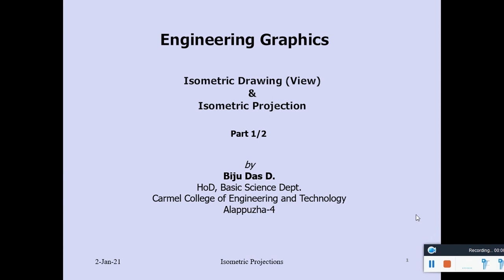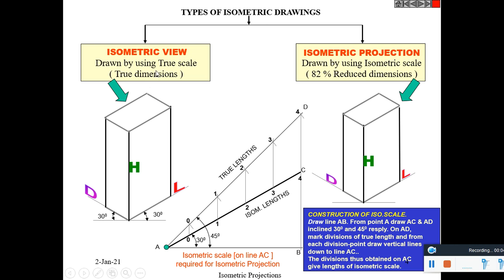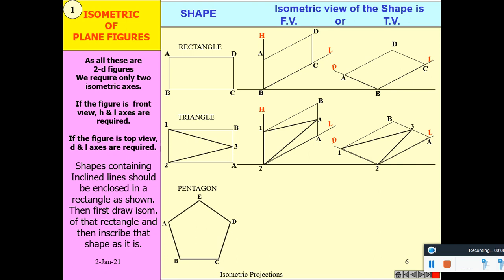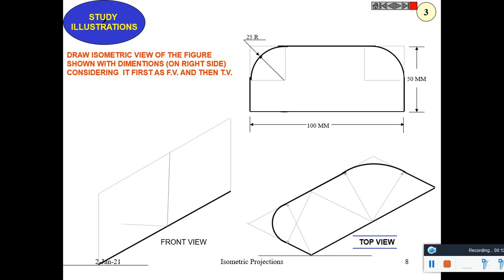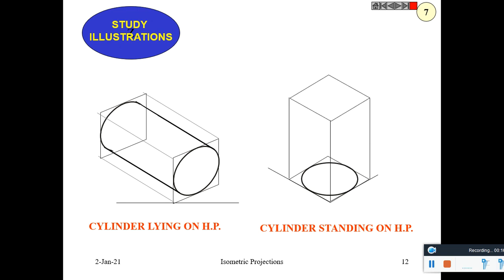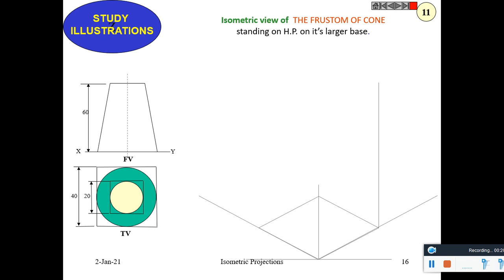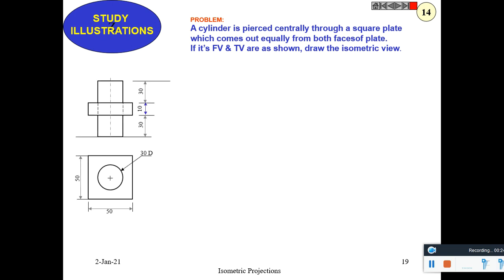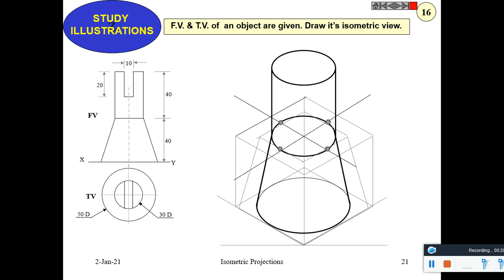12 Isometric Drawing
Engineering graphics, Isometric drawing